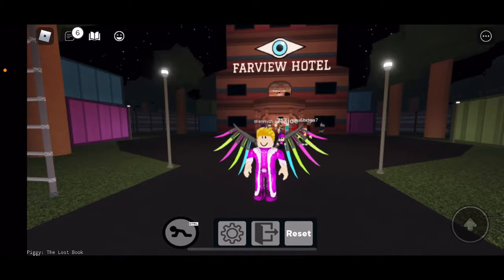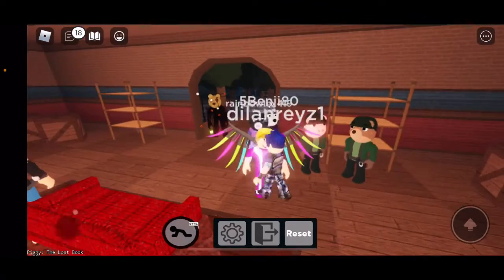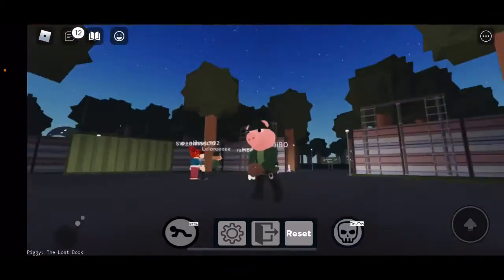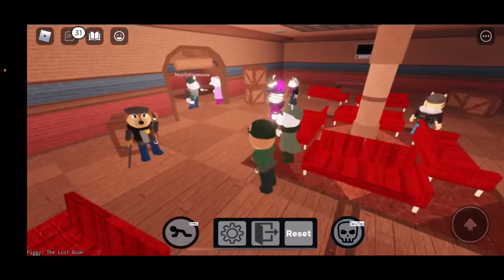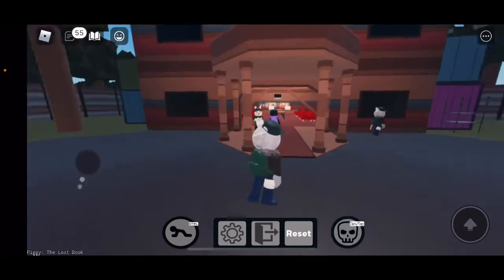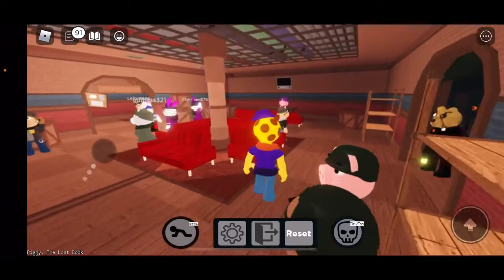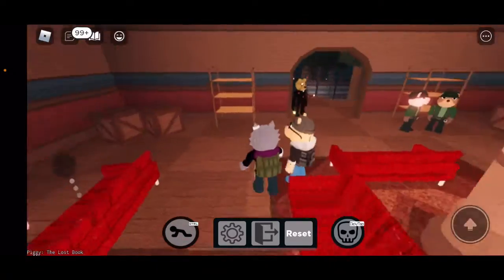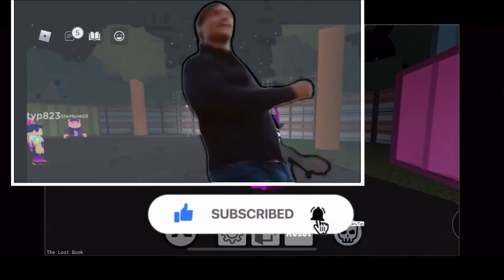Piggy The Lost Book Roleplay Part 1 (New Skins)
And also enjoy this video😀🤩